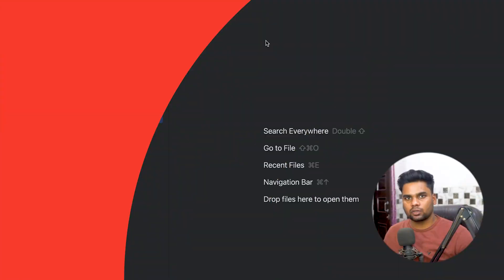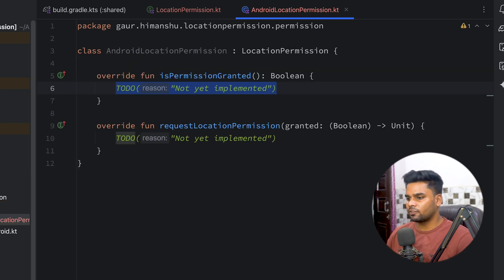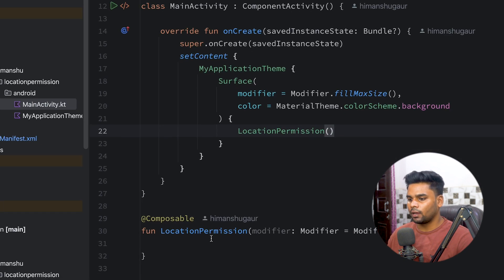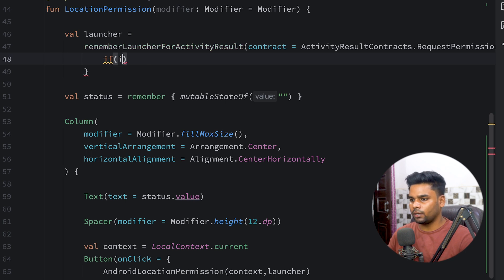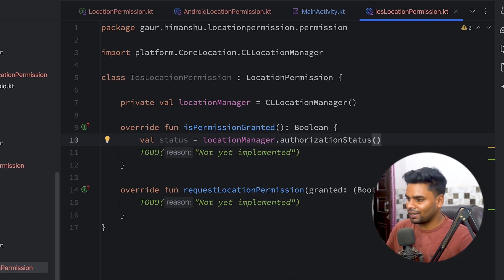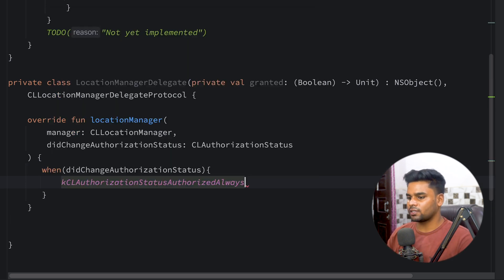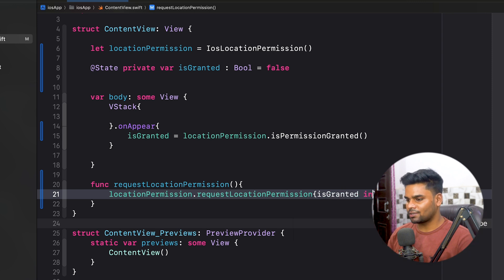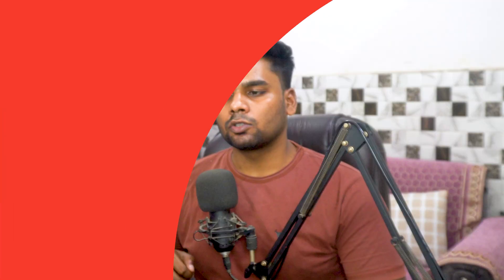Runtime Permissions in KMP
In this video, I’ll walk you through handling runtime permissions in Kotlin Multiplatform (KMP) projects. Learn how to manage permissions across both Android and iOS platforms, using best practices to ensure a smooth user experience. We’ll explore how to request, check, and handle permission responses while keeping your code clean and reusable across multiple platforms. Perfect for anyone looking to expand their Kotlin Multiplatform skills!